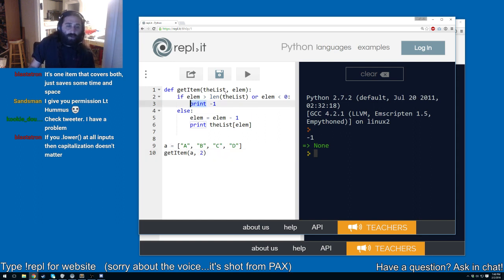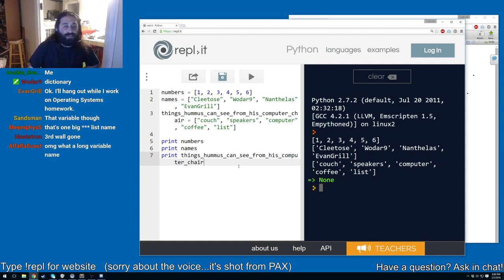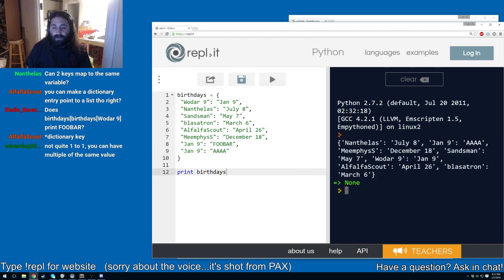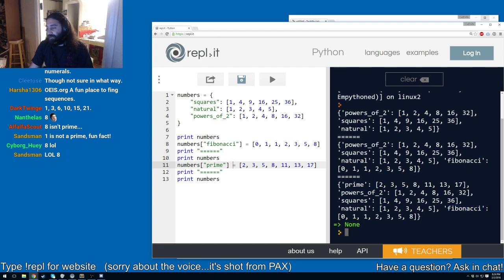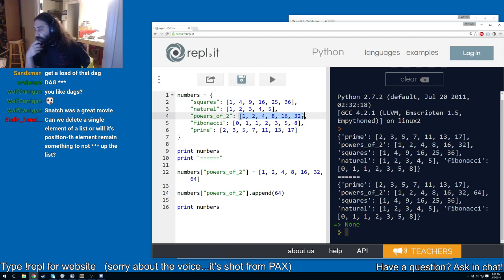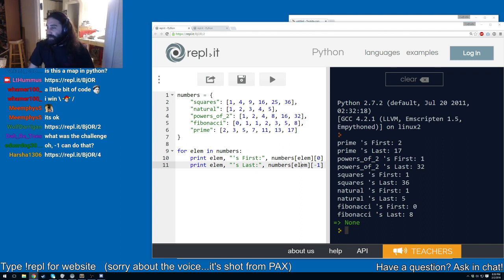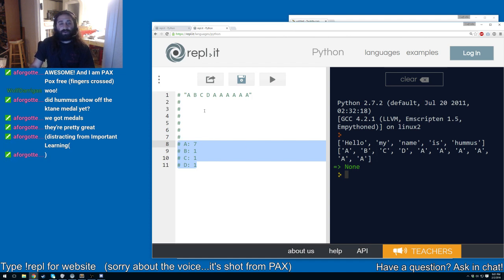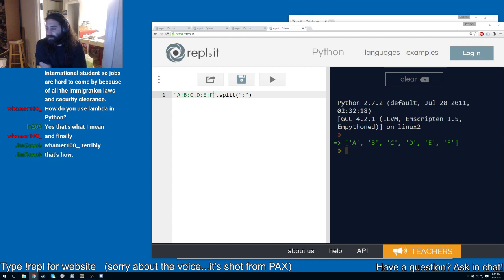Learning Python with Hummus - Day 5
I've done a few streams where I've been writing code and a lot of folks asked me how to get started writing code.  Had an idea to do an "Intro to Programming" stream with Python.  In this episode I go over:

- The homework
- Dictionaries

I do these every Tuesday at 7:30pm pacific.